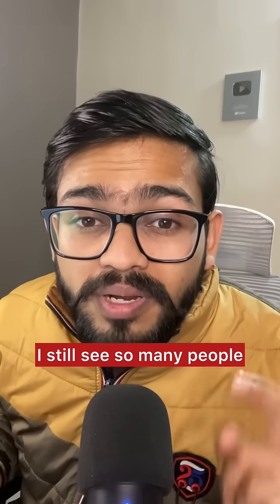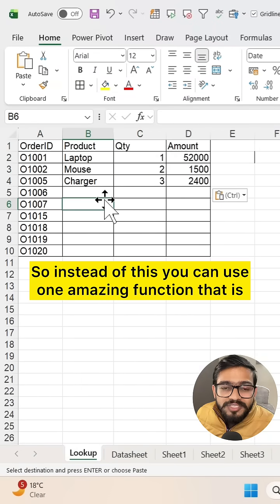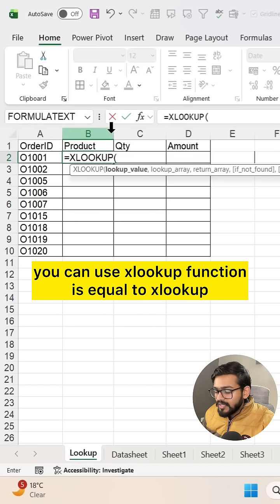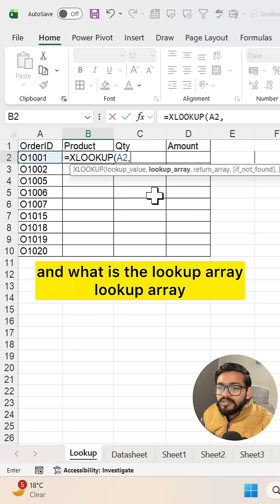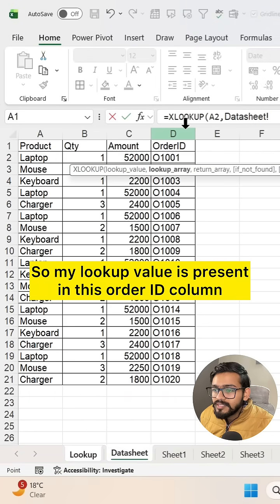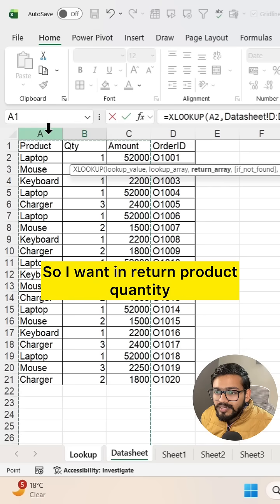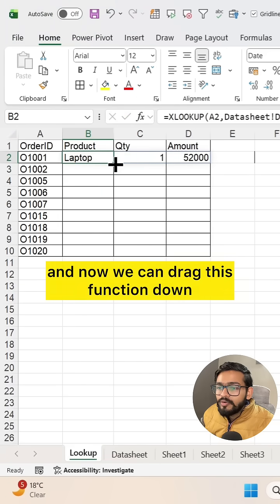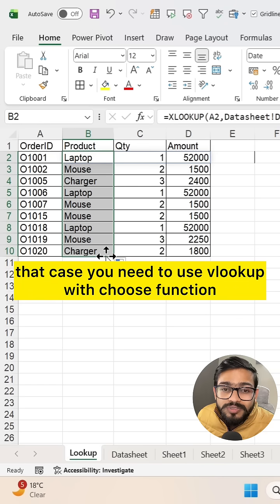How to use XLOOKUP in Excel | Excel Amazing Formula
In this video, you will learn how to use Xlookup function in Excel.